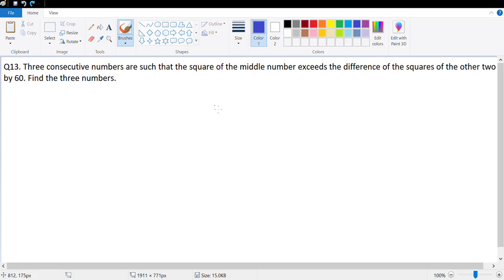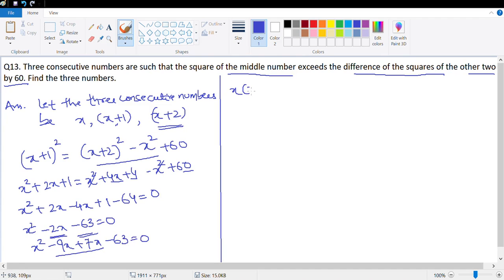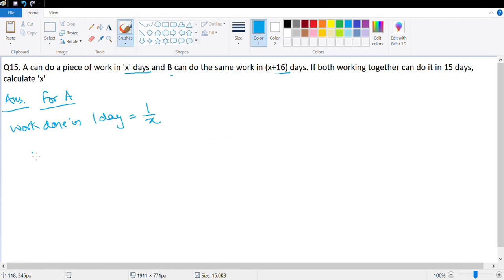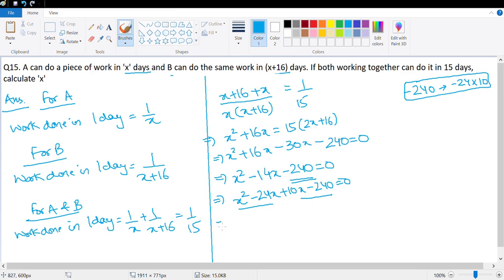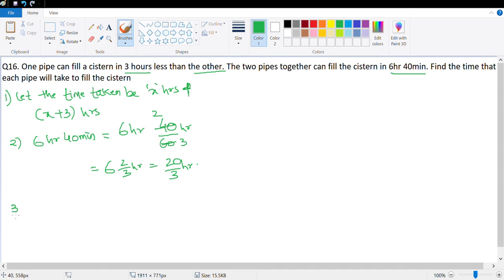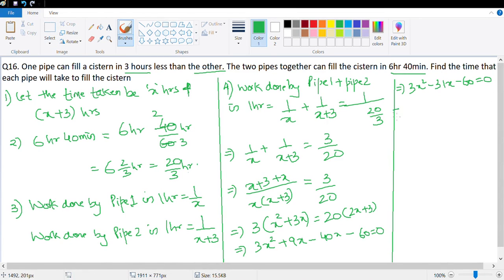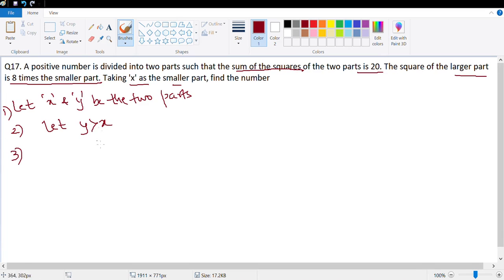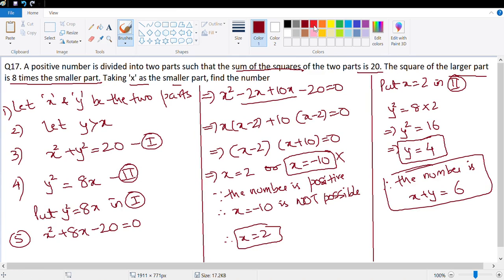Class10 Solving Problems Ex 6A (part 2 of 2)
ICSE
Class 10
Concise Mathematics
Selina Publications
Chapter 6
Solving Problems
Ex 6A